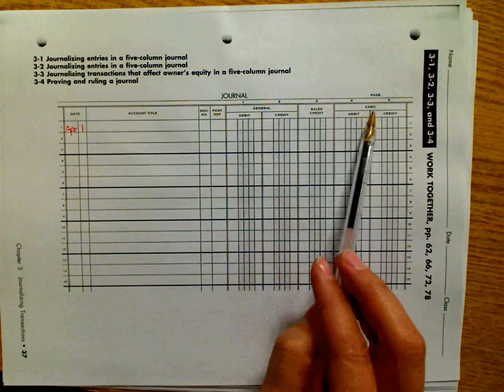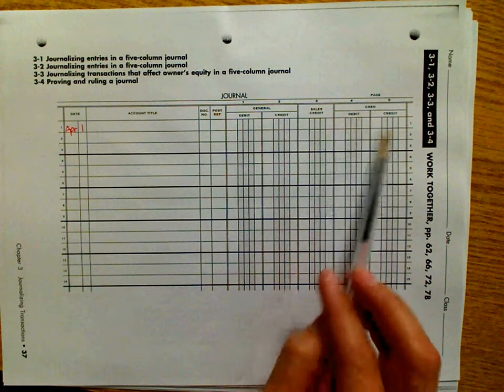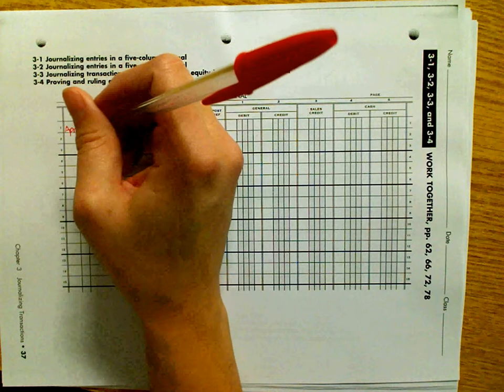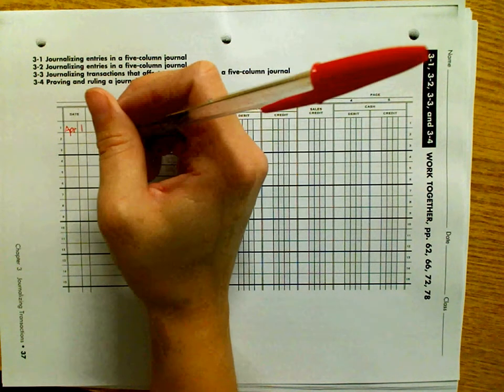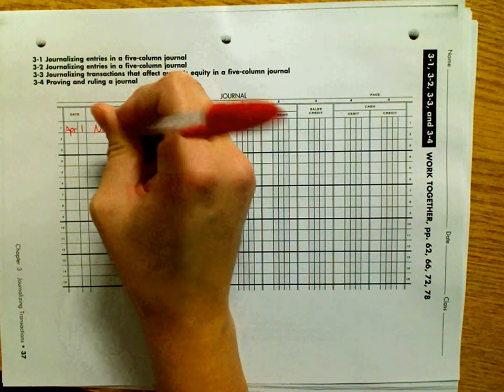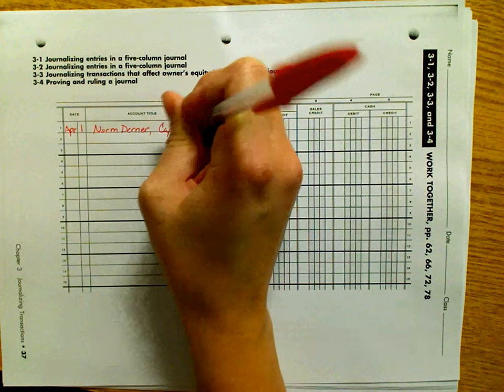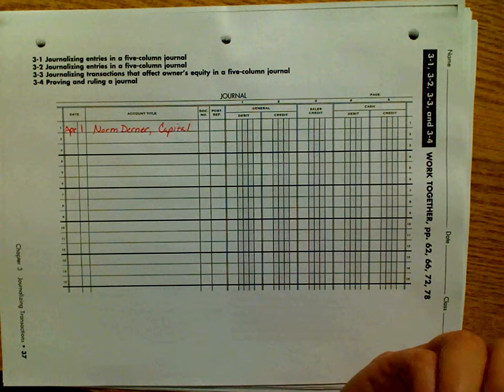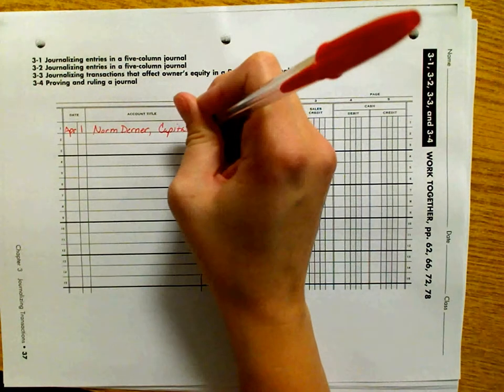Work Together 3-1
In this video we go over over how to Work Together problem 3-1.